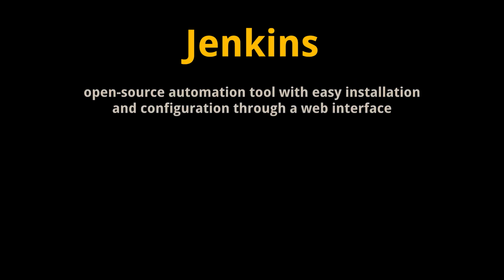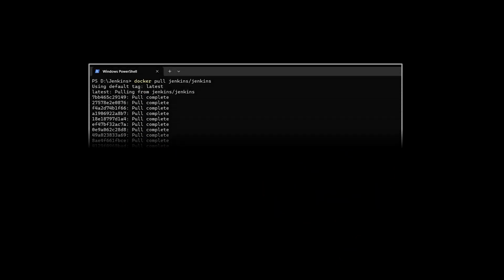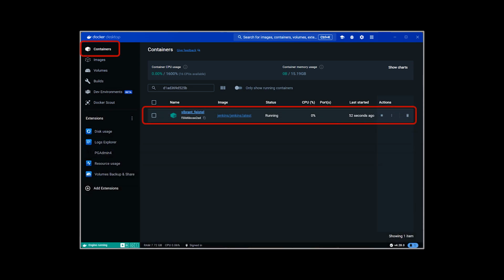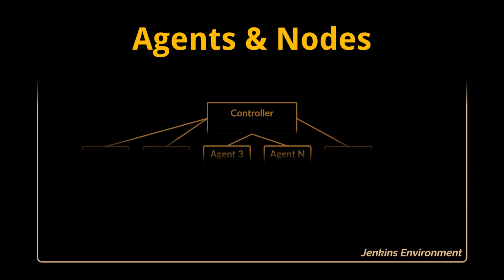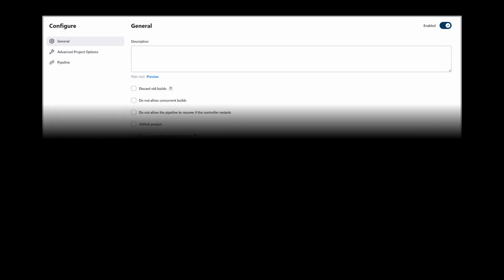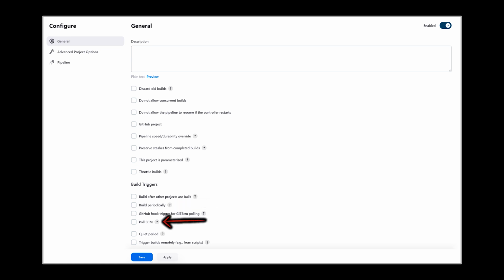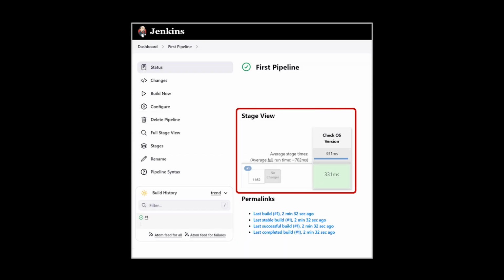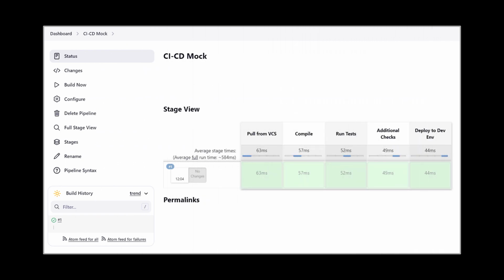Creating Powerful CI/CD Pipelines with Jenkins and Docker | Our First Jenkins Pipeline | Geekific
Learn how to streamline your CI/CD pipeline with Jenkins and Docker! In this video, we'll walk you through setting up a robust Jenkins environment within a Docker container. We'll then dive into the world of Jenkins pipelines, demonstrating how to create and configure these powerful tools to automate your build, test, and deployment processes. From simple to complex pipelines, we'll cover the essential steps to ensure smooth and efficient software delivery. Whether you're a beginner or an experienced DevOps engineer, this tutorial will provide you with the knowledge and skills to leverage Jenkins and Docker to their full potential.

Timestamps:
00:00 Introduction
00:09 Setup Jenkins with Docker
02:40 Agents and Pipelines
03:51 Configuring our first Pipeline
06:40 Thanks for Watching!